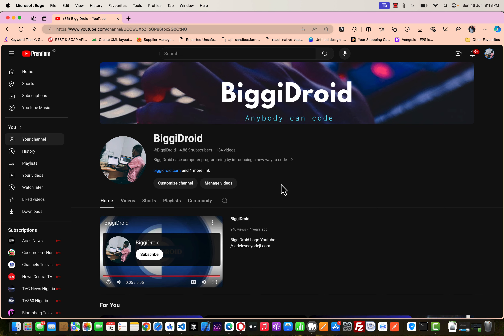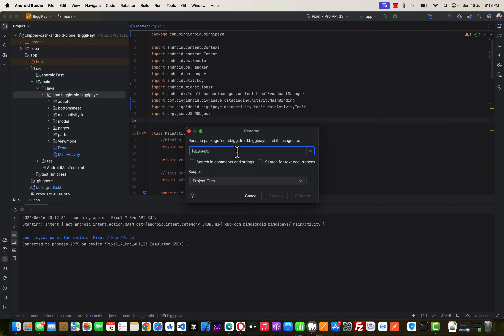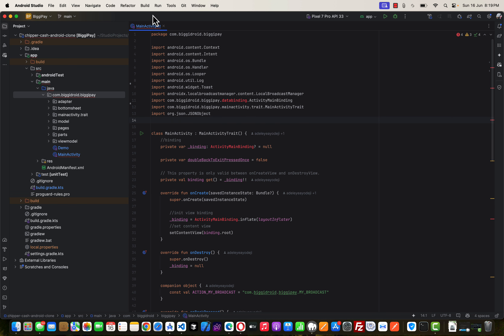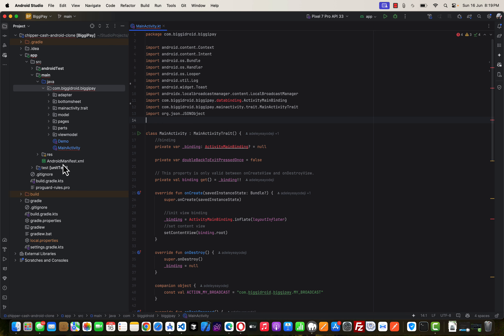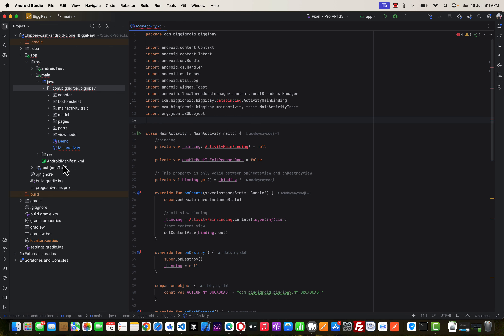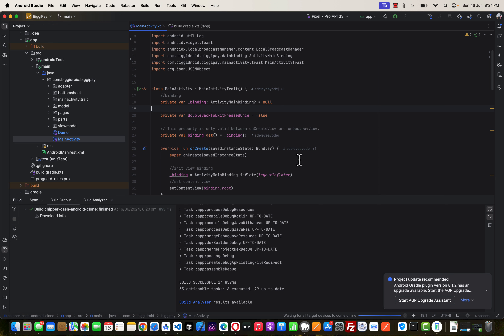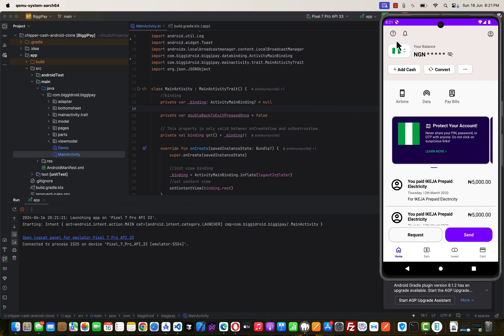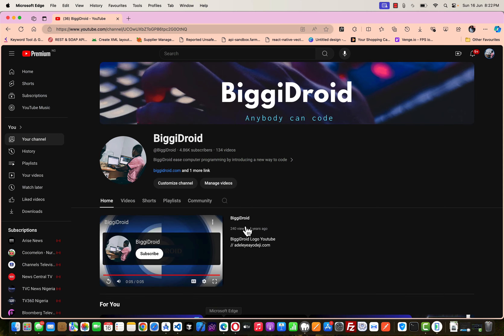How to Rename a Package in Android Studio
Are you looking to rename a package in Android Studio? Whether you're refactoring your code for better organization or changing your project's structure, this step-by-step tutorial will guide you through the entire process. Renaming packages can help keep your code clean and maintainable, ensuring your project stays organized as it grows.

📹 In this video, you'll learn:

Opening the Project Structure: Navigate through the project to locate the package you want to rename.
Renaming the Package: Use the refactor option to safely rename the package without breaking your code.
Updating References: Ensure all references and imports are updated to reflect the new package name.
Rebuilding the Project: Rebuild your project to make sure everything works correctly after the renaming.
🔧 Tools and Requirements:

Android Studio is installed on your machine.
A project where you want to rename the package.
🕒 Timestamps:
00:00 - Introduction
00:41 - Locating the Package
01:13 - Using Refactor to Rename
01:40 - Rebuilding the Project
03:29 - Testing the Changes

💡 Pro Tips:

Always make sure to back up your project before making significant changes.
Check all the modules and configurations to ensure they are correctly updated.